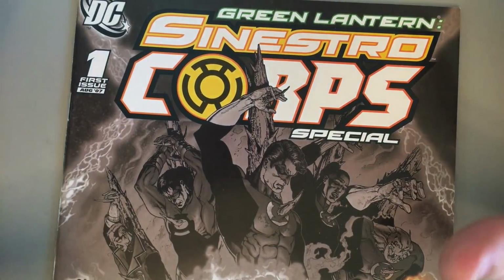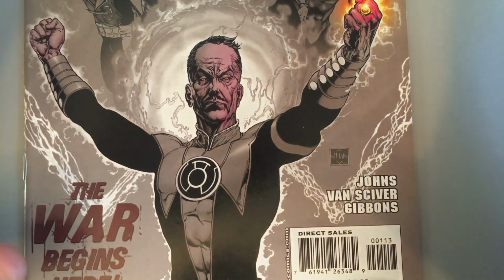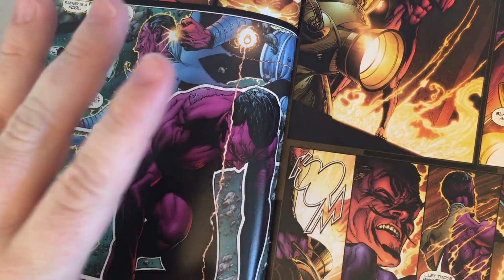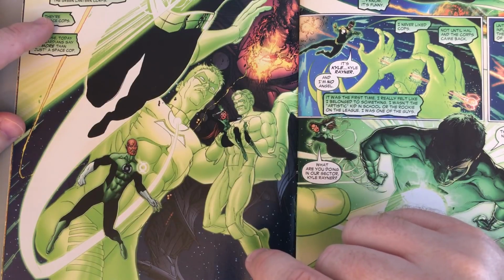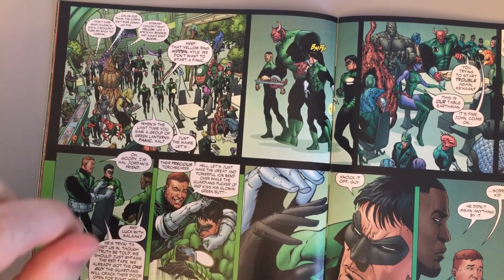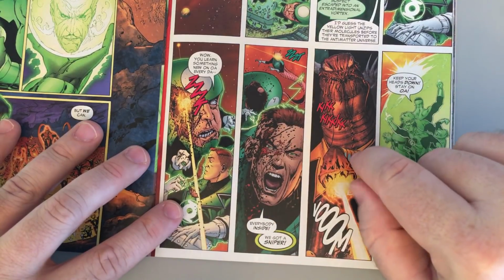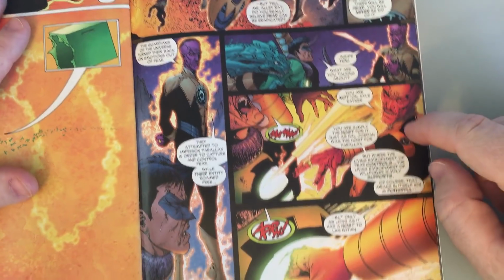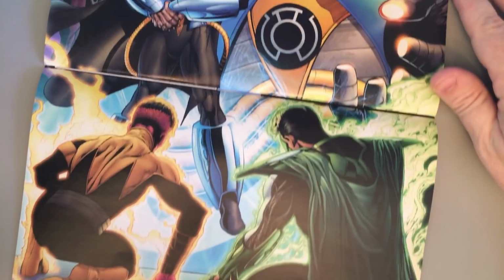SINESTRO CORPS WAR SPECIAL, Triumph of the Fear. SECRET COMMENTARY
The pinnacle of my career thus far, reworking a legendary DC villain leads to awards and recognition, and then terrible political consequences from peers. I’m Ethan Van Sciver, and I’ll tell you all about it.